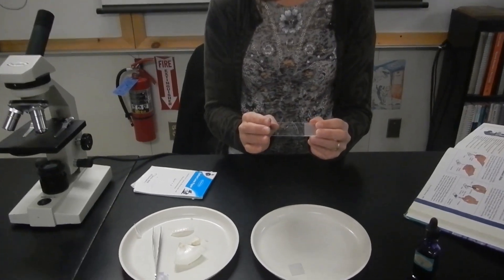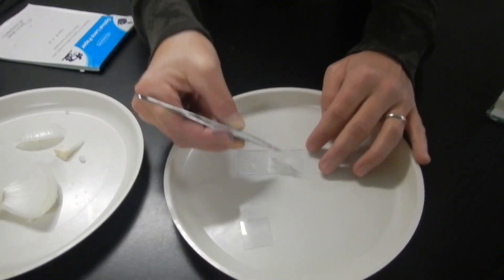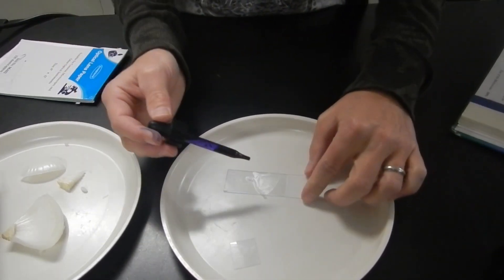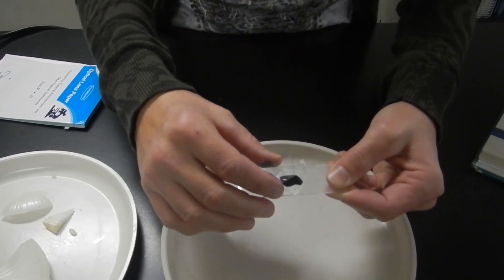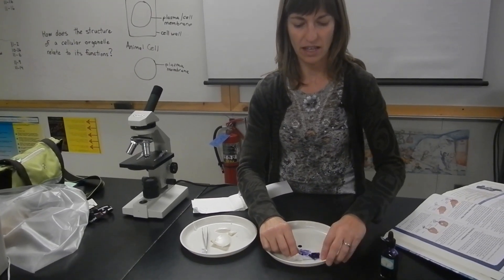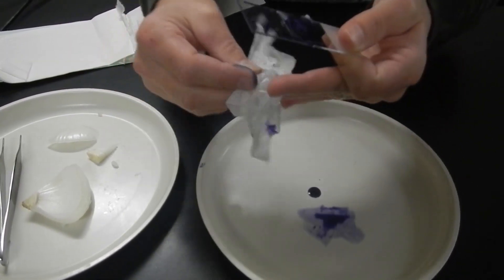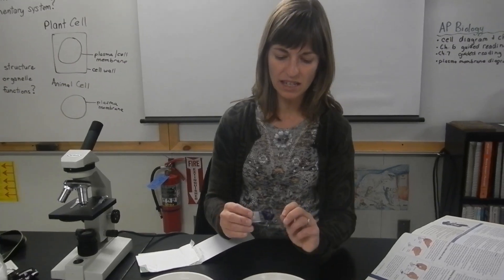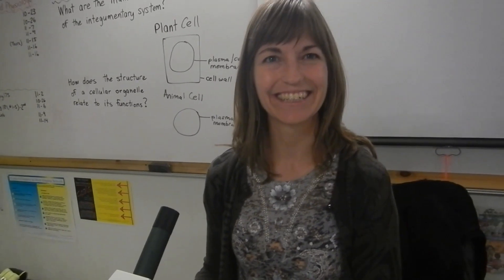How to Stain a Microscope Slide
A biology teacher demonstrates how to stain a microscope slide using onion skin.